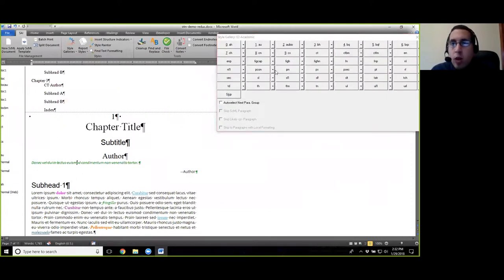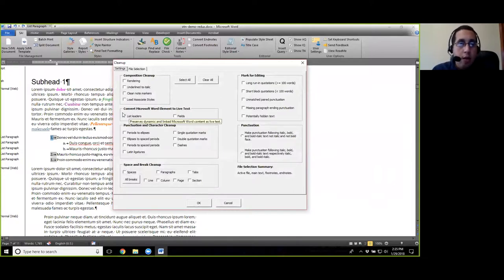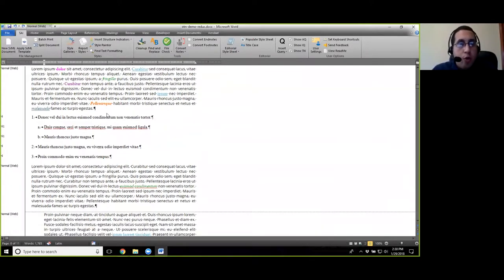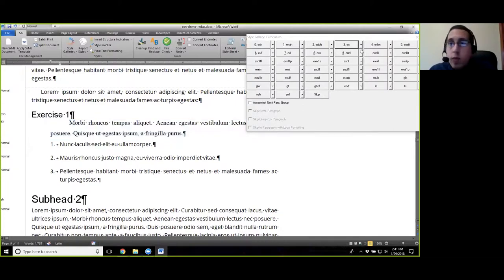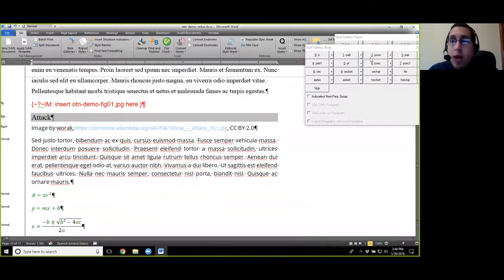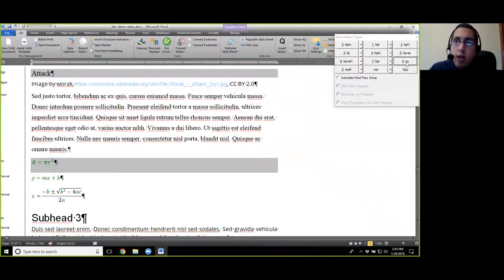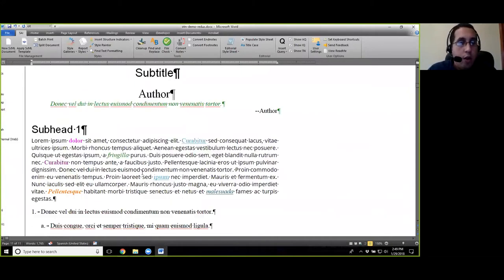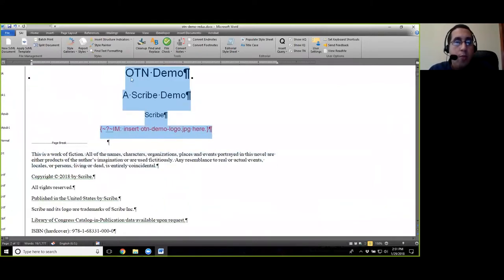How to Apply ScML 3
Composing lists, figures (math formulas) and structure indicators.